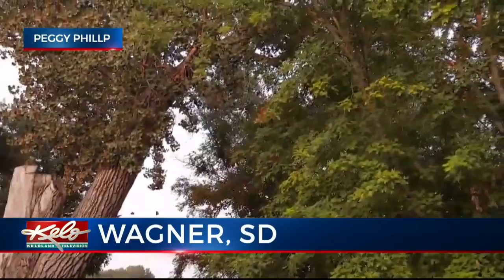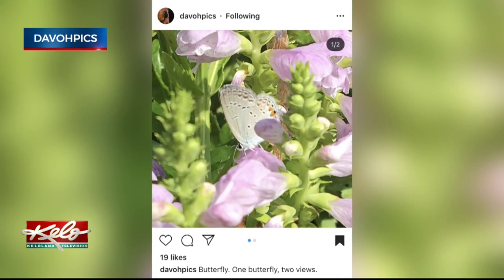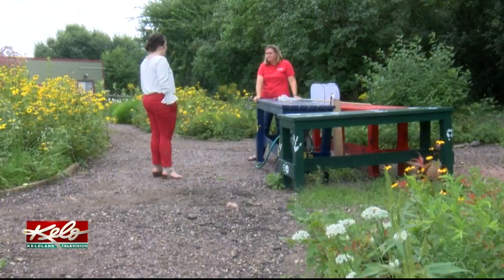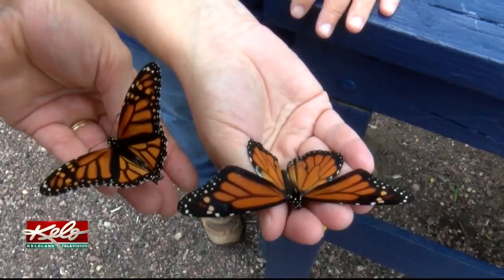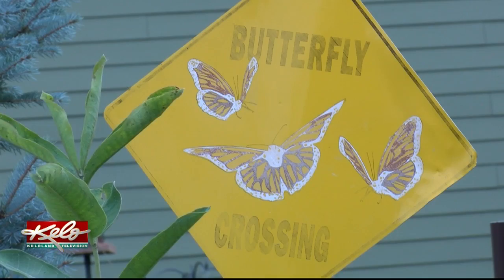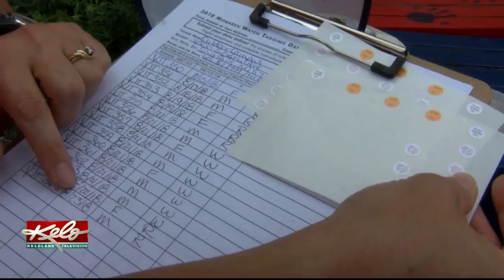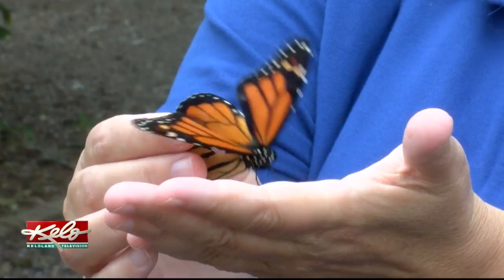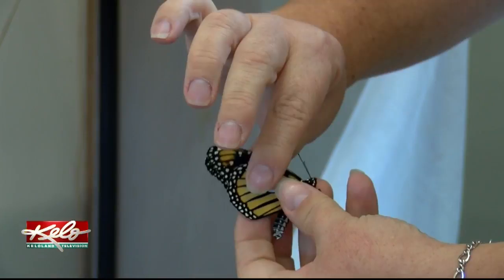Monarch Butterflies Migrating Through KELOLAND